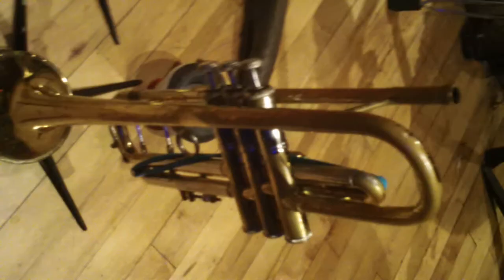FieldTRIP "Paintings From The Street" 3rd concert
Excerpts from 3rd concert in this series "Paintings From the Street."
Phil Grenadier is here with me. I apologize for the bad camera placement. (Note the small high quality audience shown playing percussion.)